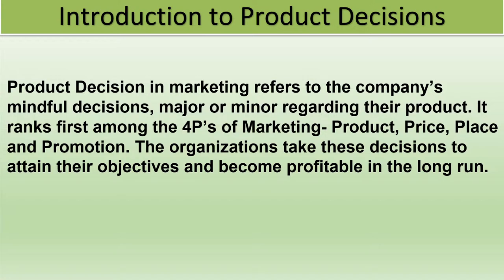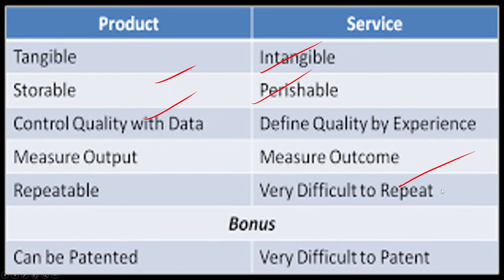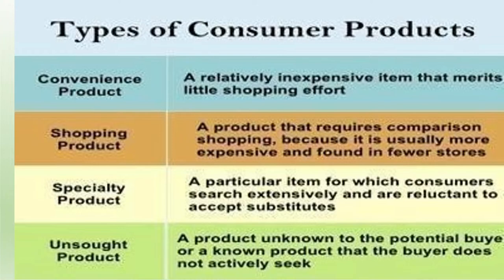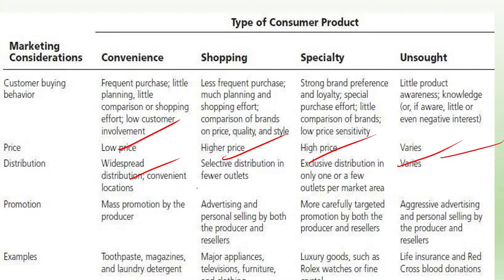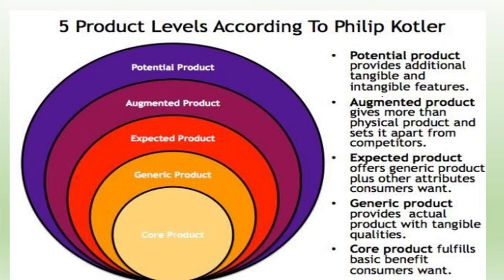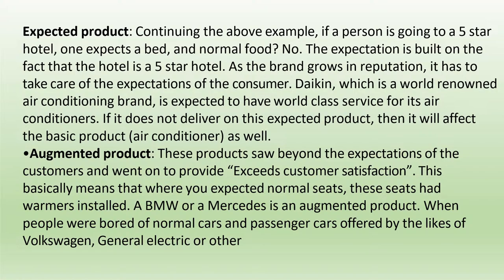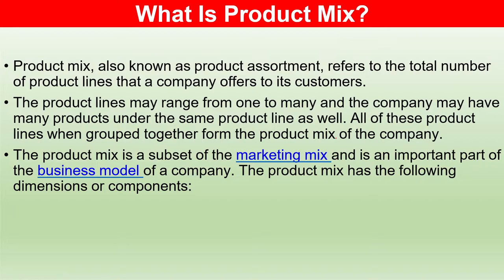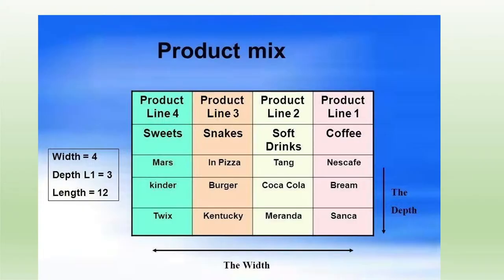NTA UGC NET 2024 Management Marketing Product Dexisions